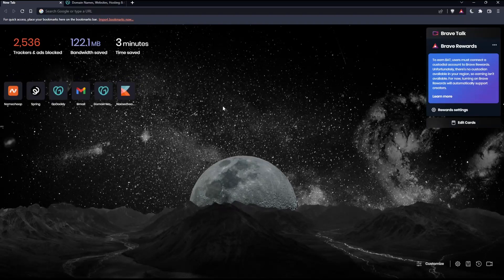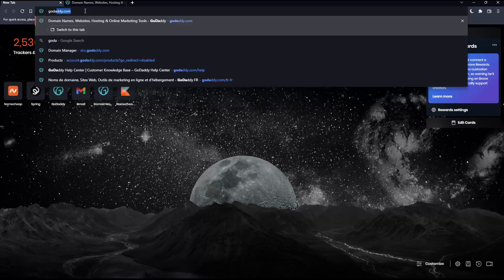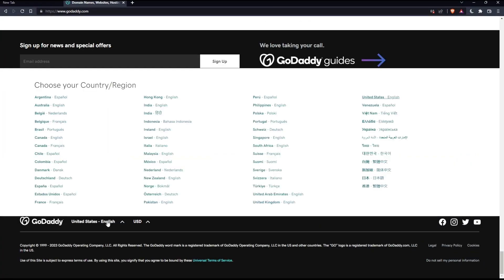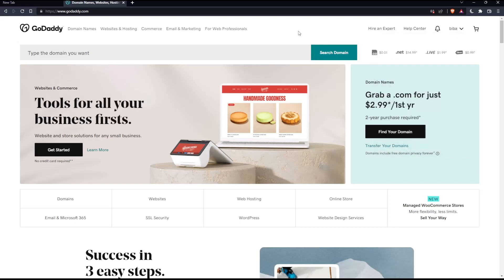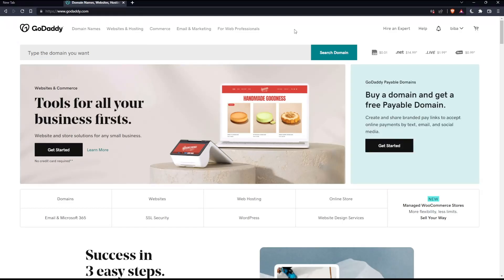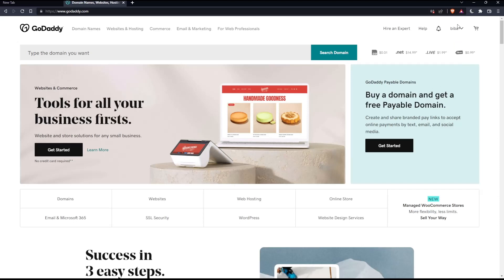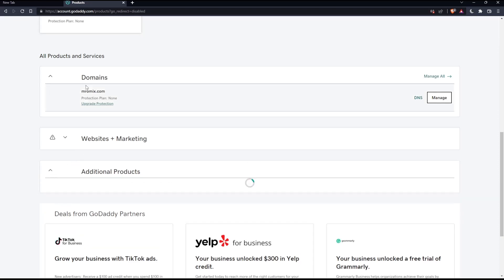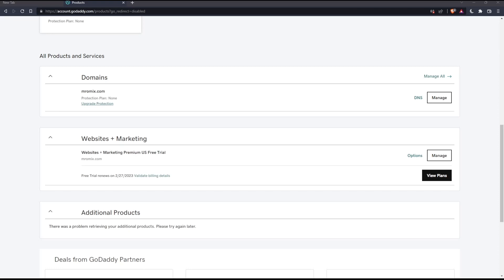How To Get Private Key GoDaddy Tutorial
Today we talk about get private key godaddy,free ssl certificate,godaddy get private key,free ssl certificate godaddy